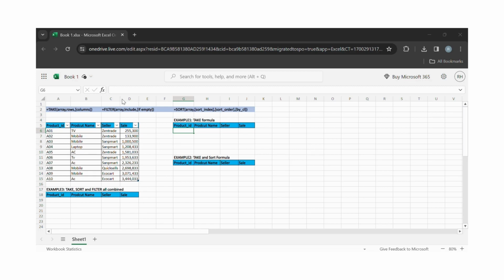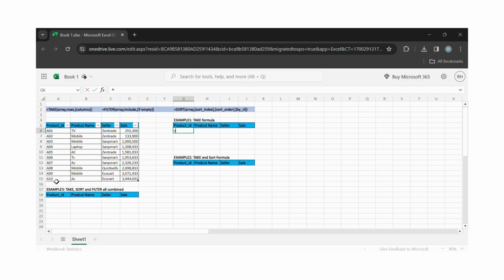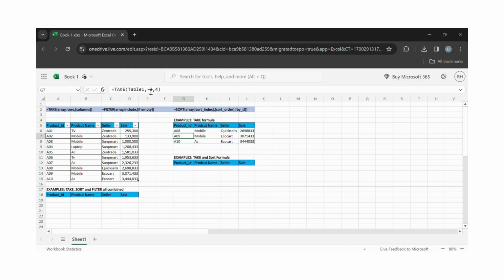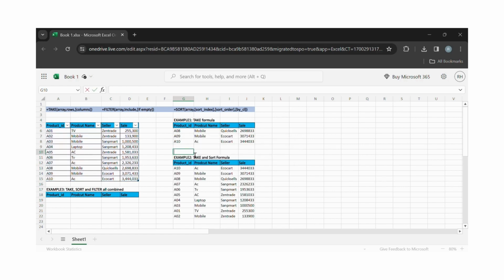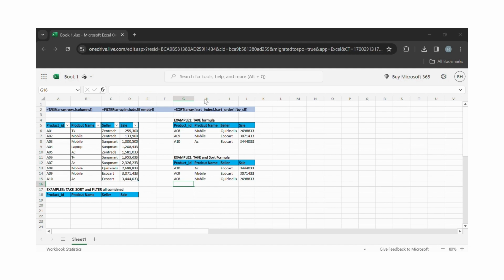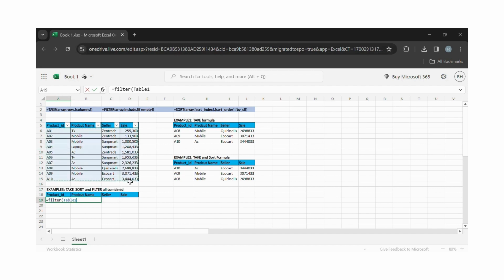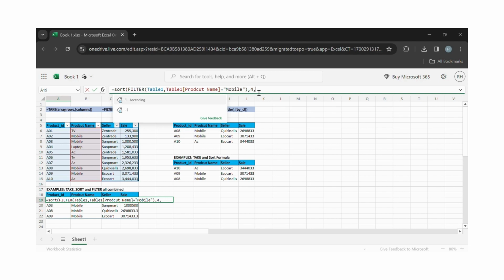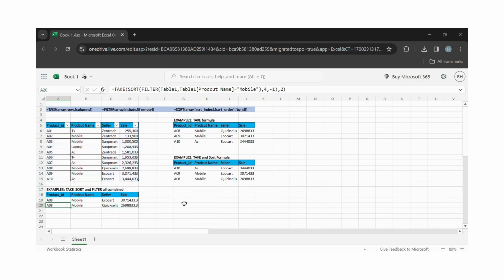TAKE FORMULA IN EXCEL | TAKE WITH SORT FUNCTION | TAKE WITH FILTER FORMULA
How to use TAKE formula in excel along with Filter and short function